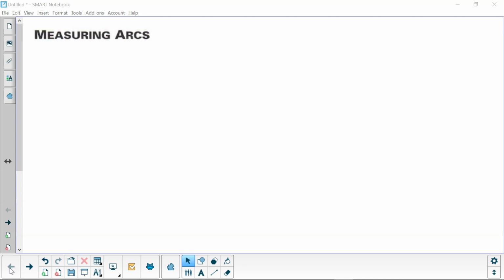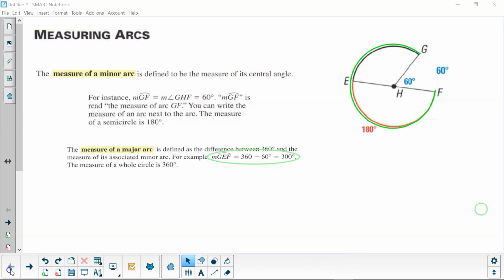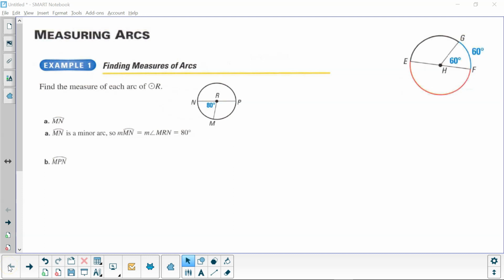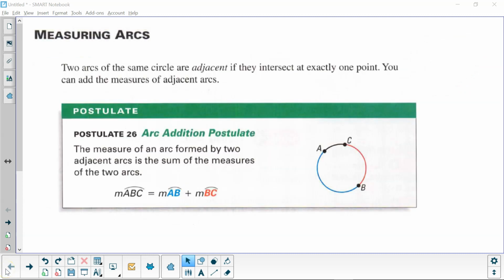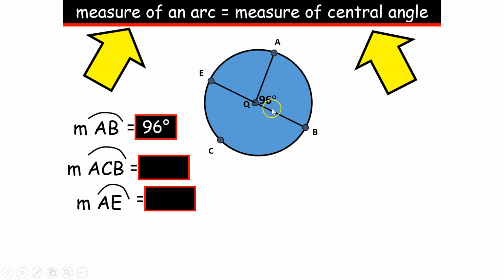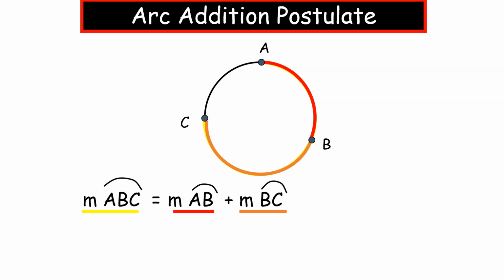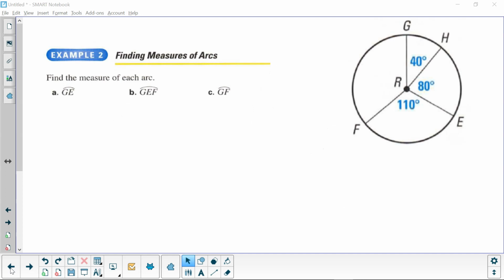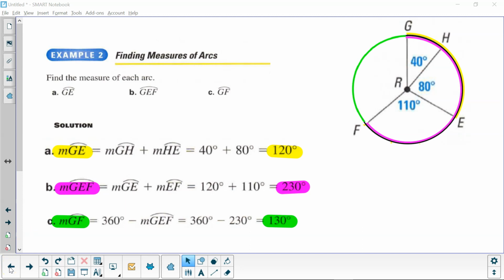Central Arc Measure & Solving for Missing Central Angles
This video helps us understand that the measure in degrees of a central angle is equal to the measure in degrees of its intercepted arc. We also solve for missing angles and arcs using the Arc Addition Postulate.